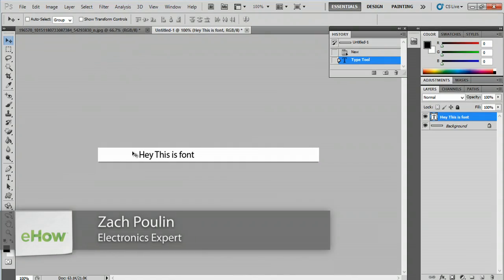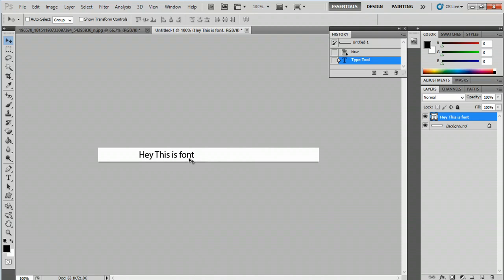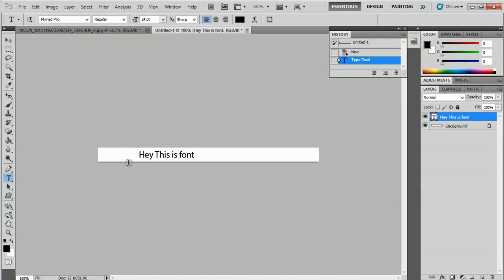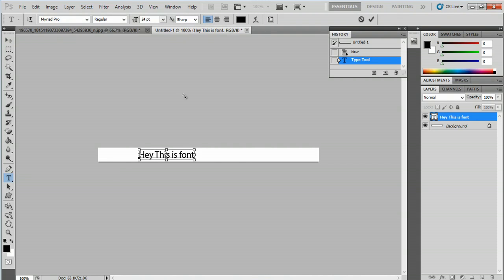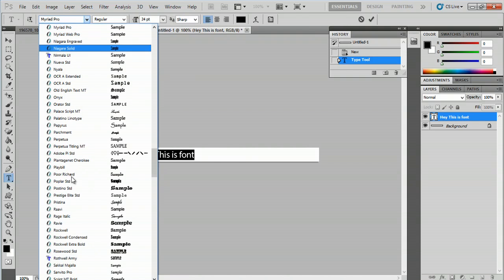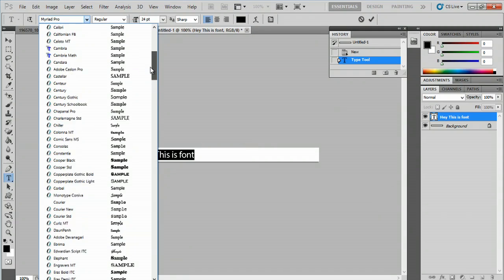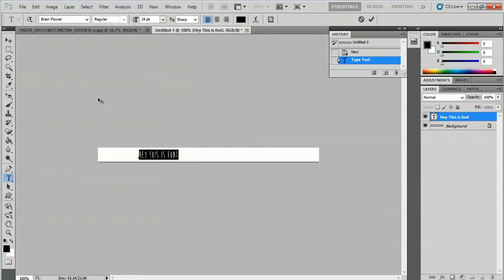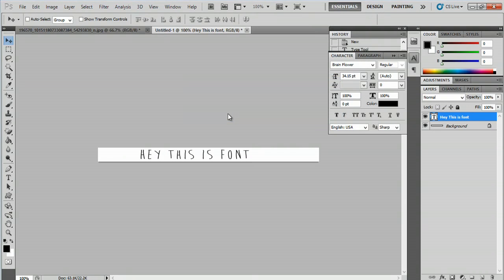How to Change the Font in Photoshop CS6 : Photoshop Basics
Changing the font in Photoshop CS6 is something that you can do using the "Control A" function. Change the font in Photoshop CS6 with help from an experienced computer professional in this free video clip.

Series Description: Adobe Photoshop lets you take complete control over photos that you've already taken and even images that you create on your computer from scratch. Get tips on using Adobe Photoshop to the best of its ability with help from an experienced computer professional in this free video series.